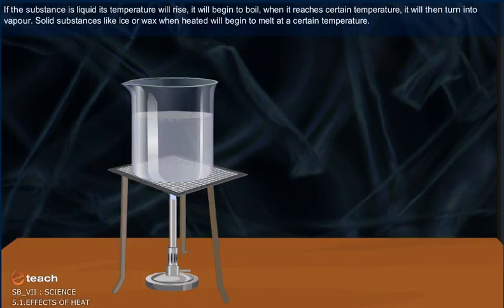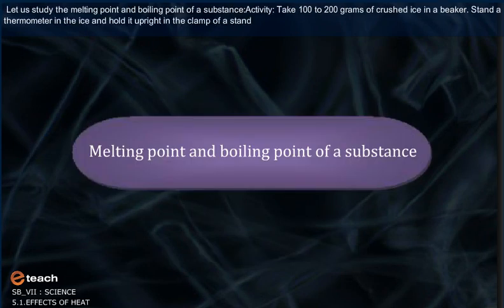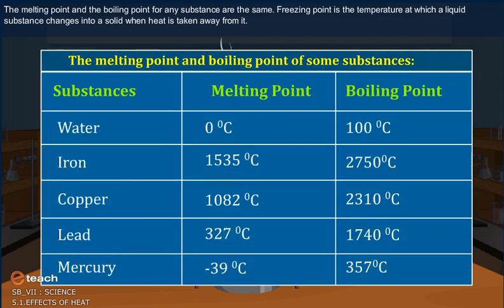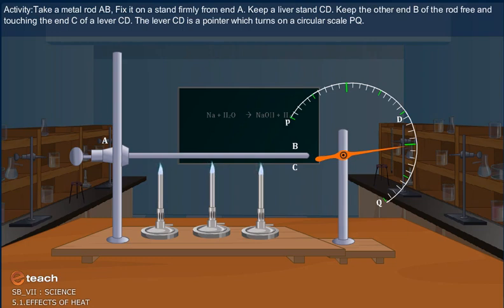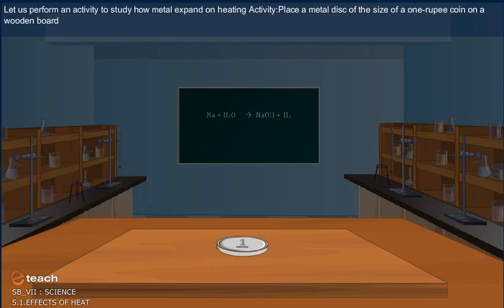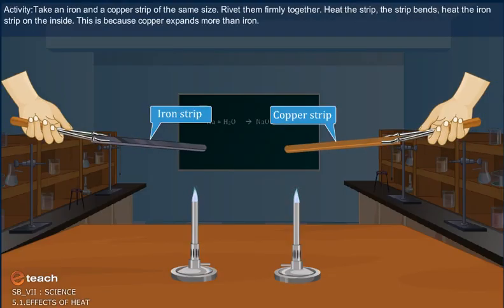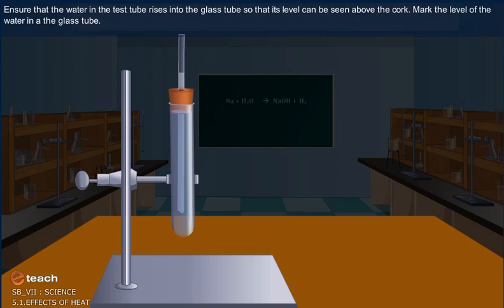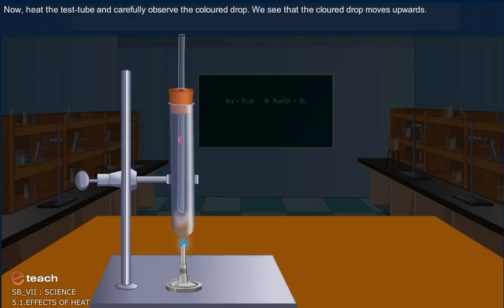EFFECT OF HEAT 1